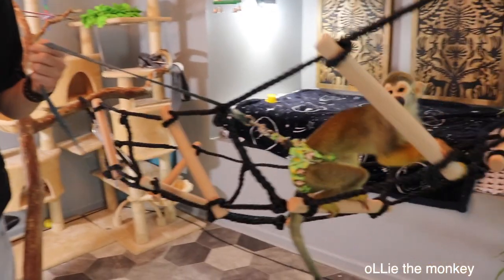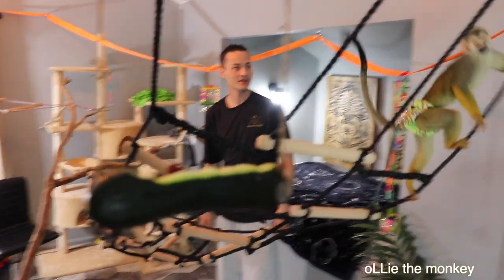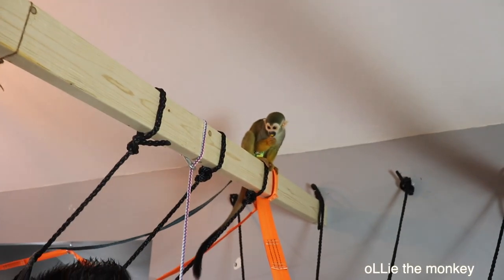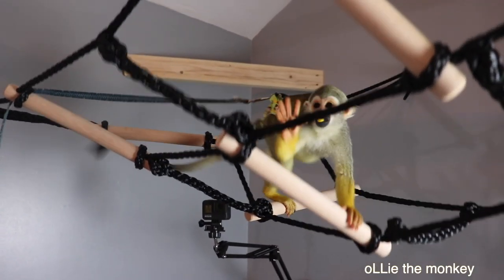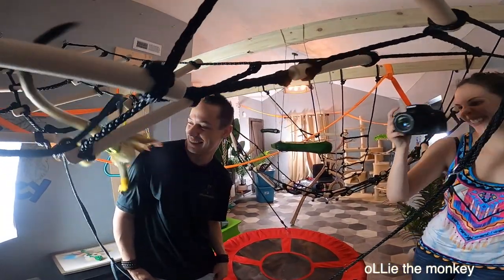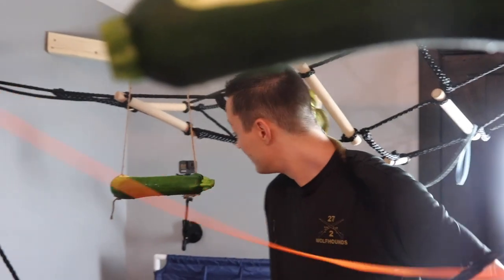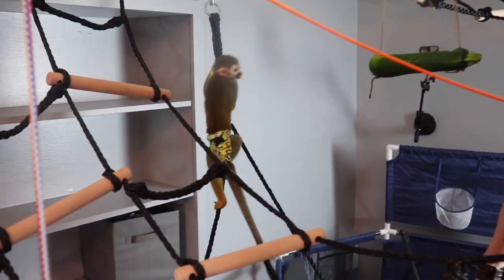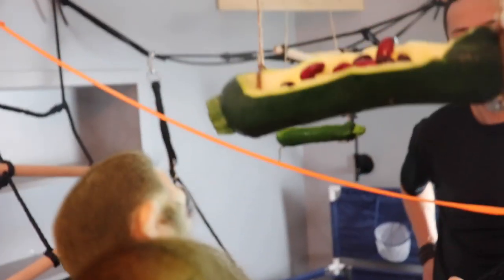Baby Monkey oLLie Explores A New Toy He Can Eat! (WINNER ANNOUNCED)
Luke & Co. Make an awesome DIY enrichment treat and puzzle for oLLie.
oLLie uses Monkey Cheats!

WATCH SOME OF OLLIE’S FAVORITES

GET YOUR OLLIE MERCH! NEW DESIGNS ADDED MONTHLY!

If you read all of this, comment ZUCCHINI MONKEY !!” below 🐒💕